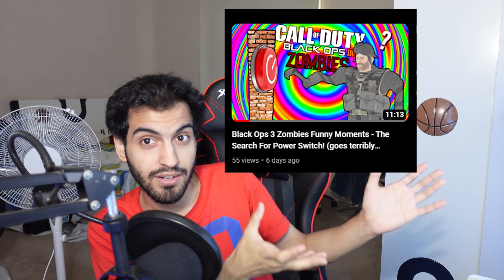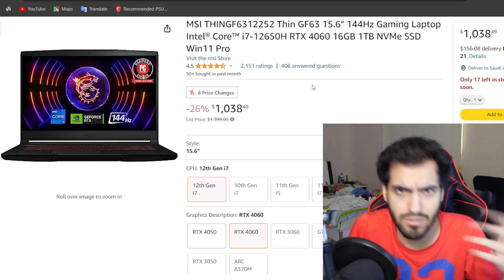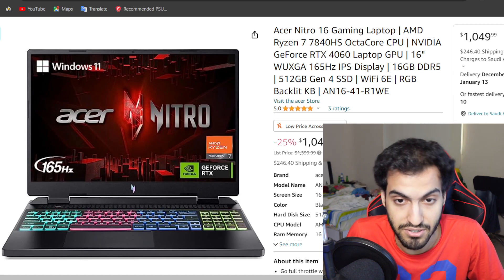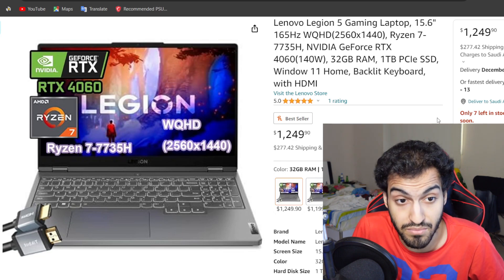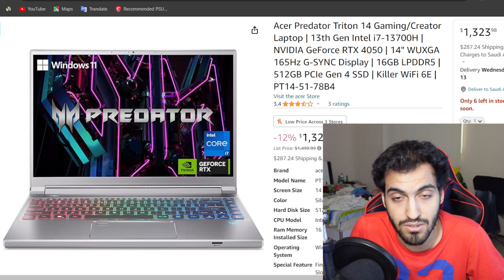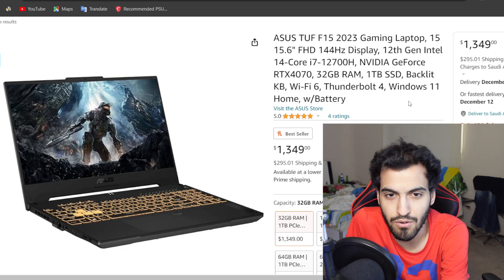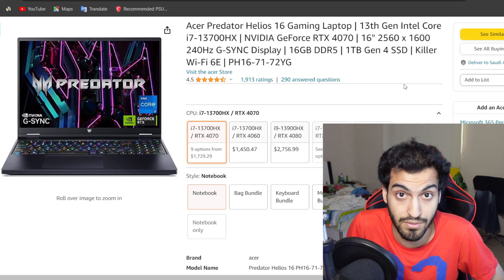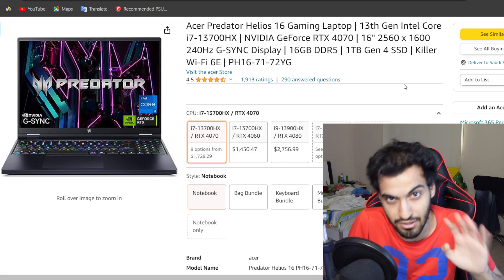Top 10 Best Laptops Under 1500$ That You Can Buy - 2023 Christmas Edition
Hope you enjoy The Best Gaming Laptops For Christmas 2023 video give me your thoughts and remember to subscribe share and give a like to see more awesome videos like this and lets hit to 1000 subs and as always I well see you guys next time PEACE

in category of price point :

GIGABYTE AORUS 15 :

Acer Predator Helios 16 :

ASUS ROG Strix G15 :

MSI Creator M16 :

ASUS TUF F15 :

Acer Predator Triton 14 :

Lenovo Legion 5 :

ASUS VivoBook Pro 15X :

Acer Nitro 16 :

MSI Thin GF63 :

OUTRO MUSIC